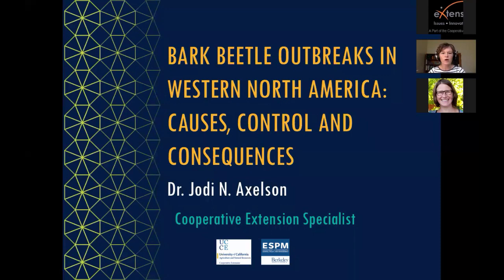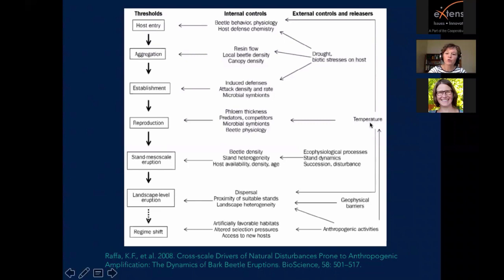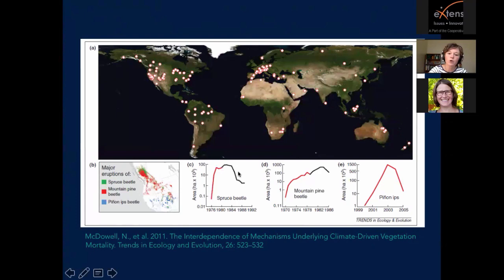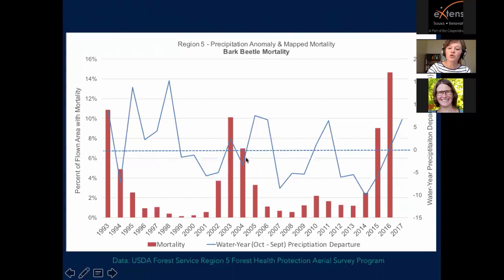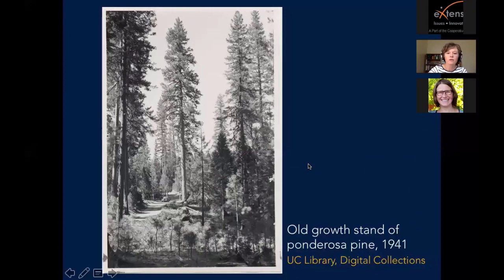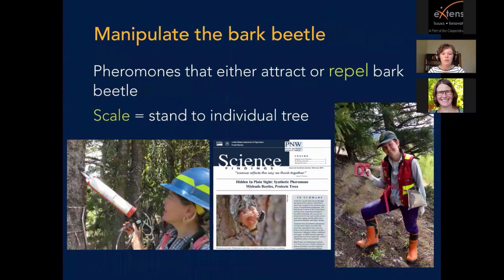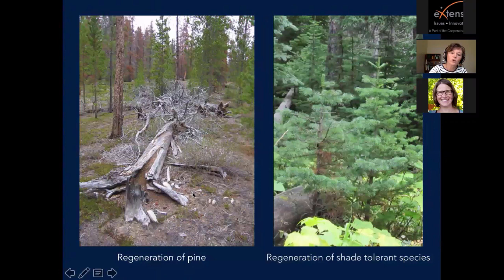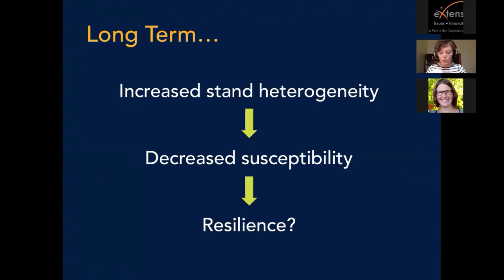Bark Beetle Outbreaks in Western North America: Causes, Control and Consequences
Dr. Jodi Axelson, Assistant Cooperative Extension Specialist, UC Berkeley
Date: Tuesday, Aug. 1, 2017

With climate warming and more frequent and severe droughts western North America has experienced increases in disturbances arising from native bark beetle outbreaks. The focus of the talk will be on common bark beetle species and their hosts, environmental triggers for beetle outbreaks, management options for bark beetles and the ecological consequences of extensive outbreaks on forest dynamics.

Dr. Jodi Axelson’s research has primarily focused on how insect outbreaks by native bark beetles and defoliators impact forest dynamics. Jodi was educated in previously worked in British Columbia Canada, where a massive mountain pine beetle outbreak affected over 10 million hectares of the province in the 2000s. Since coming to California just over a year ago, Jodi has focused her extension activities on drought and bark beetle driven mortality across the state. Participating on the Governor’s Tree Mortality Task Force and doing extension work in the Sierra Nevada provided Dr. Axelson an opportunity to see the extensive tree mortality first hand and to identify critical knowledge gaps. In the past summer Jodi has started two research projects: one is focused on quantifying different ecosystem elements of the mortality event along a south to north transect in the Sierra Nevada, the other is using Unmanned Aerial Systems (e.g., drones) to determine if early detection of bark beetle infestations is possible. Both of these project have strong connections to land management communities and will inform decision making and management of bark beetle disturbances.